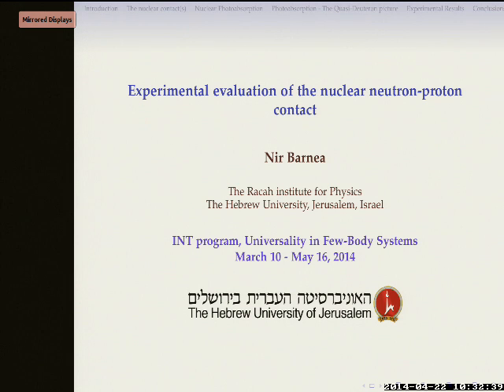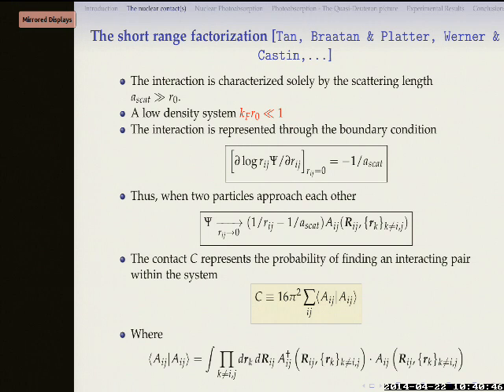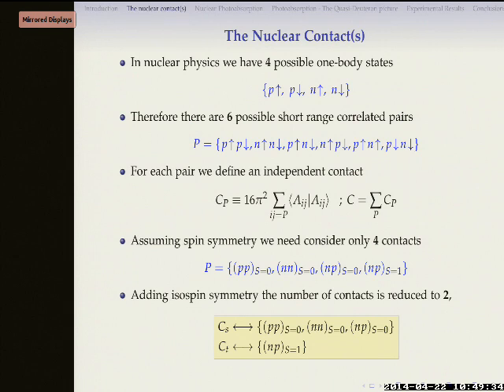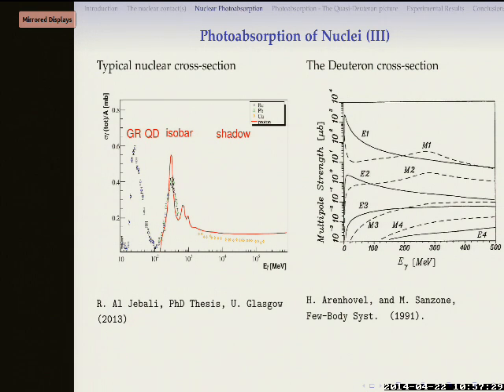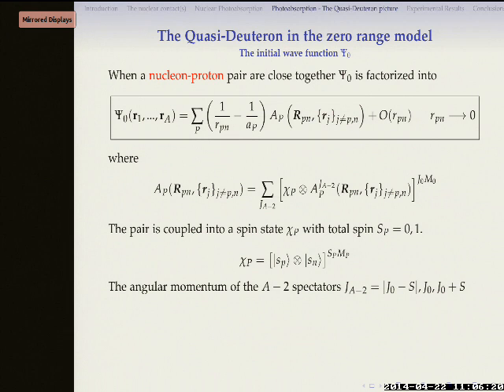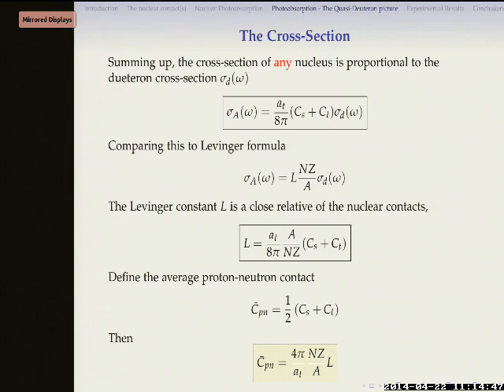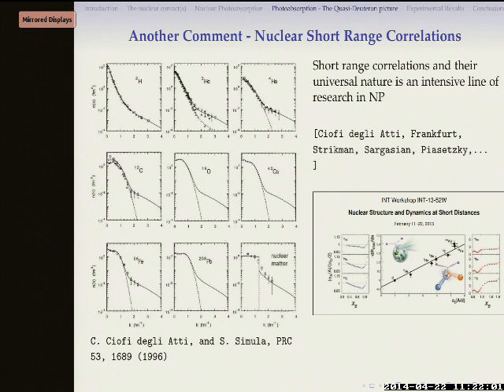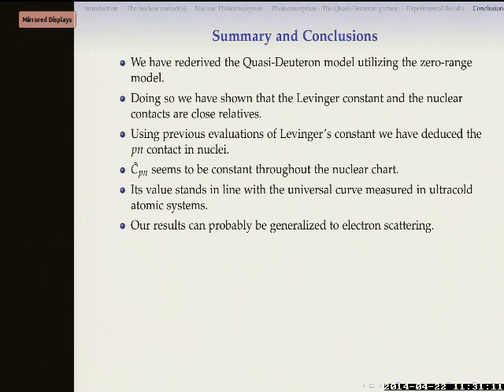INT 14-1: Nir Barnea, Experimental Evaluation of the Nuclear Neutron-Proton Contact